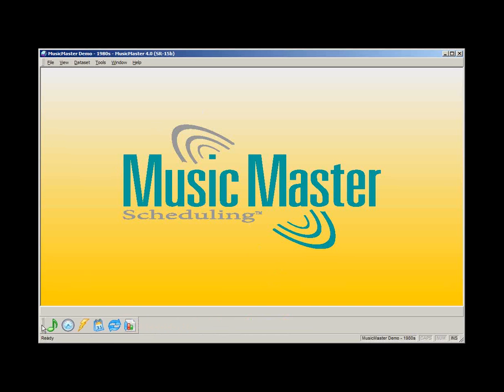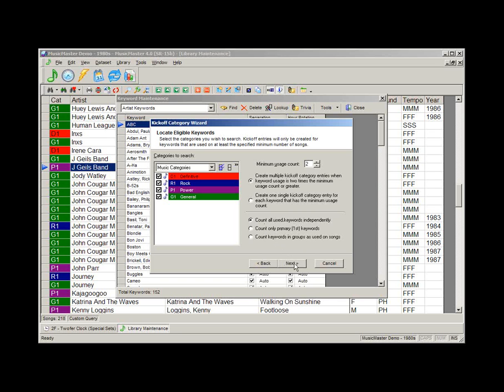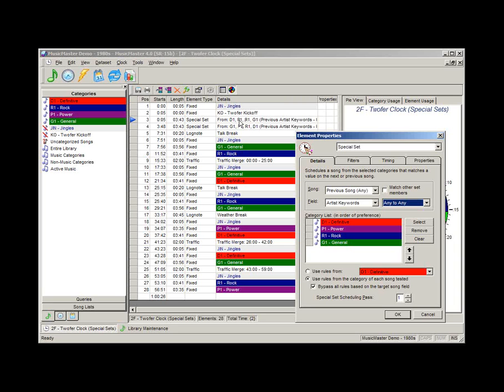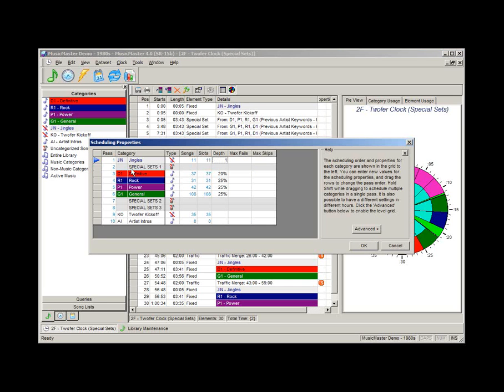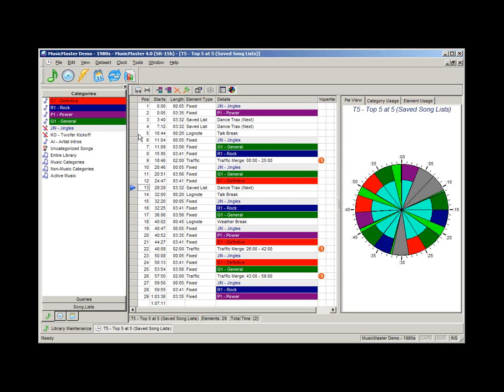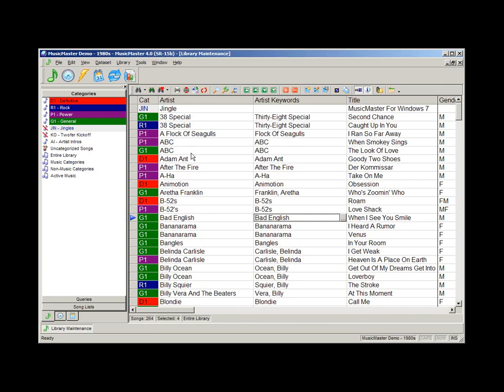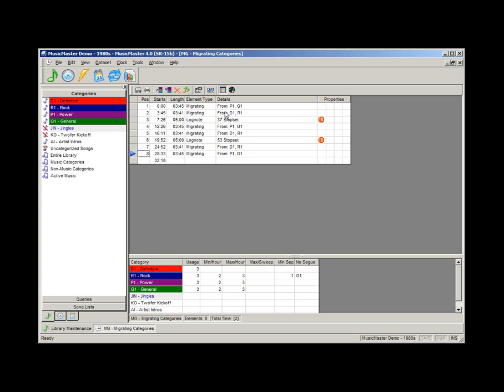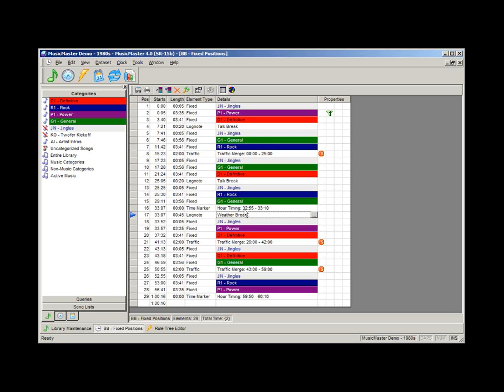MusicMaster Webinar - Format Clocks: Advanced Clock Elements